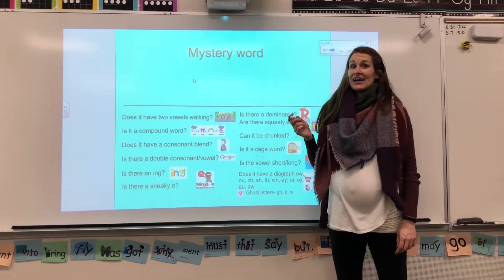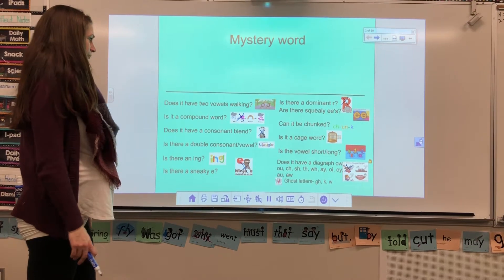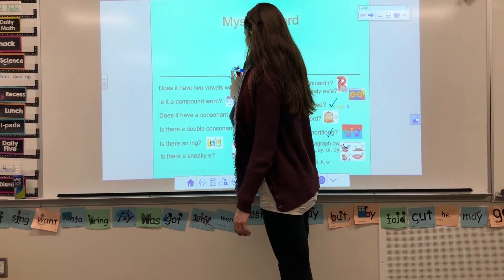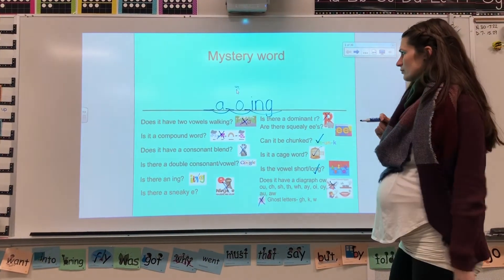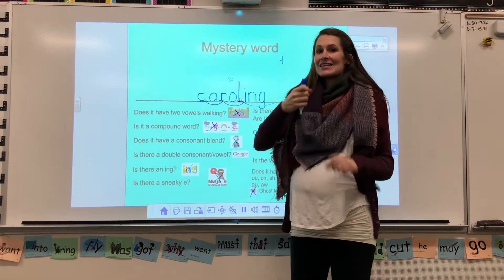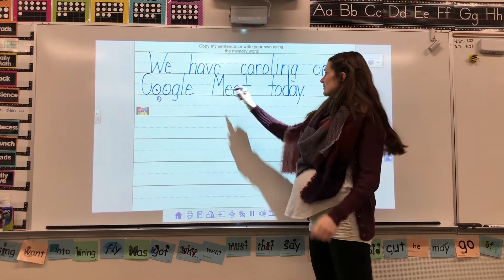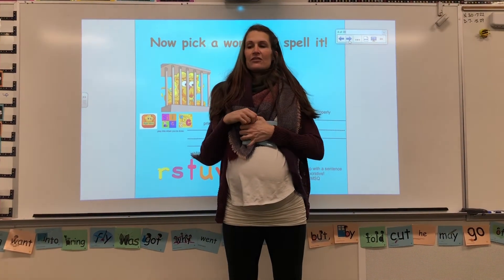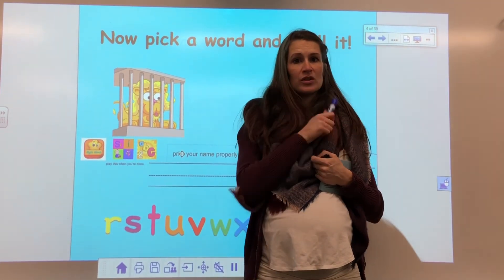Thursday ELA carpet time PM